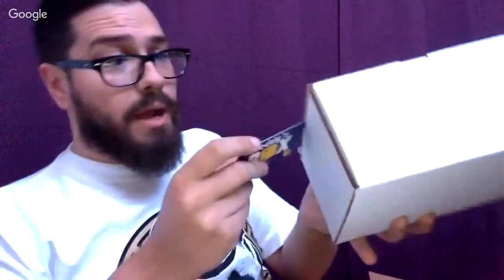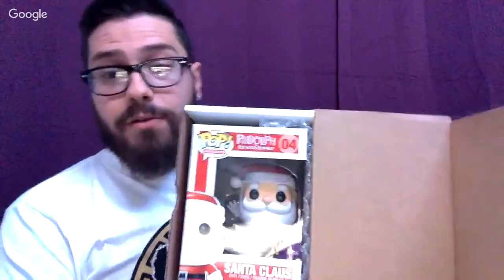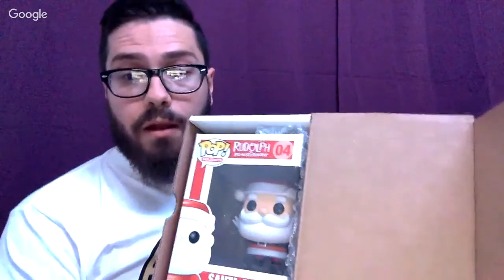Freddy's Box Unboxing LIVE Prince of POP!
Unboxing my Freddy's Box order, what Pops did I get?! Check out freddysbox.com to place your order!